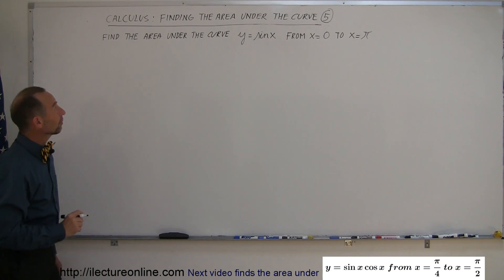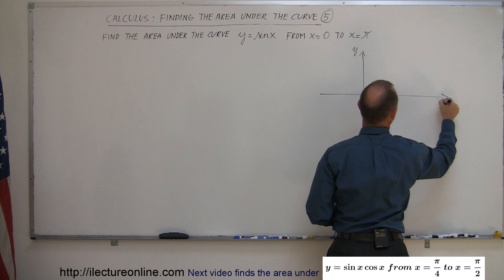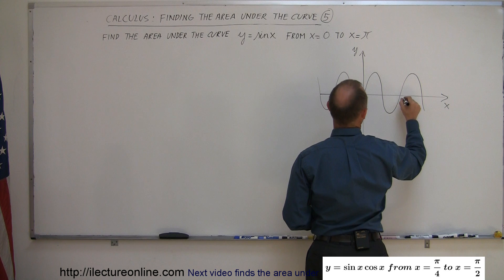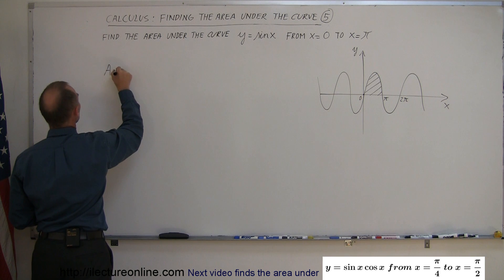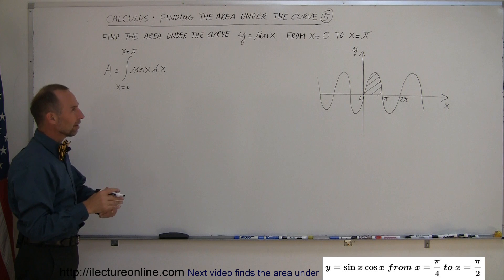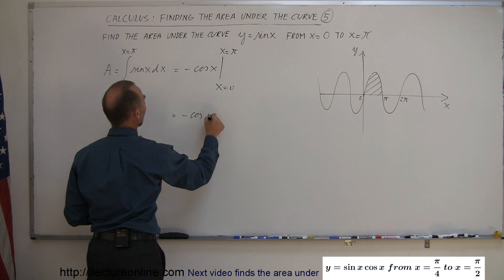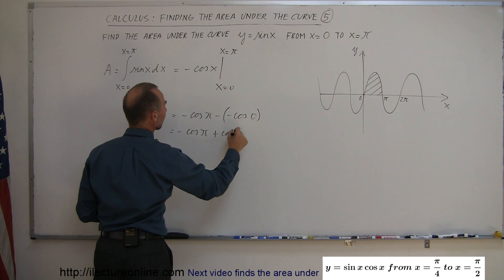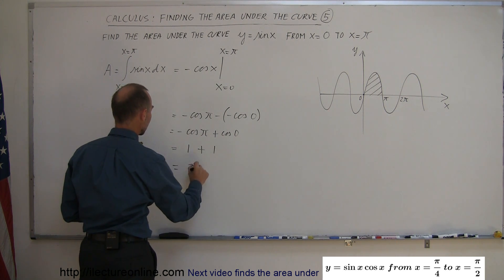Calculus 2 - Finding the Area Under the Curve (5 of 10)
In this video I will show you how to find the area under a curve.